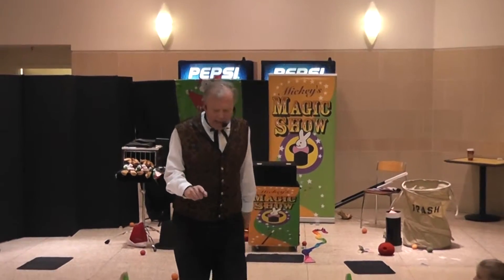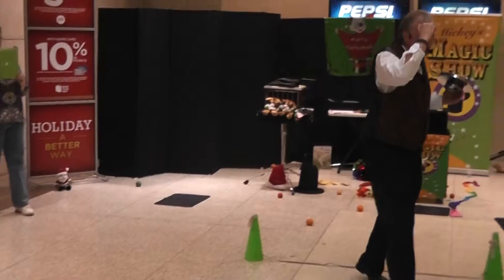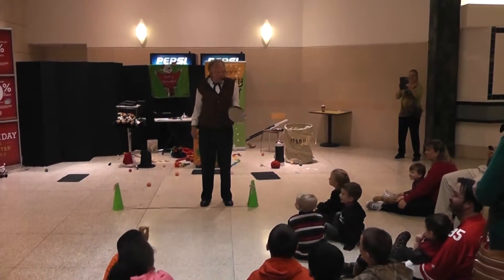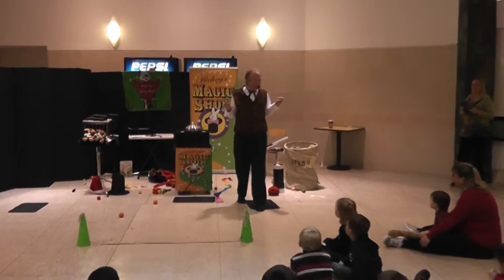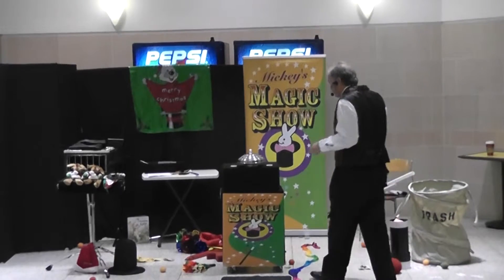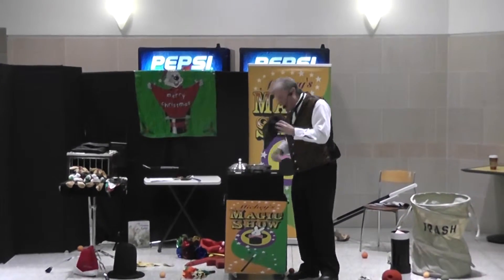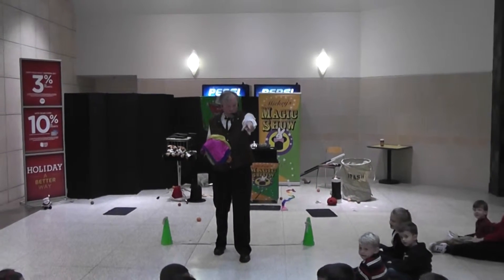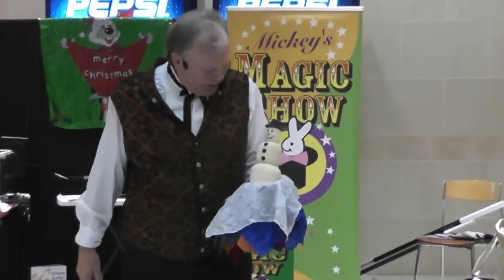Magical Colors of a Rainbow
A fun magical presentation of the colors of the rainbow.